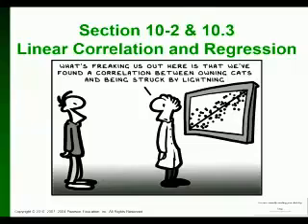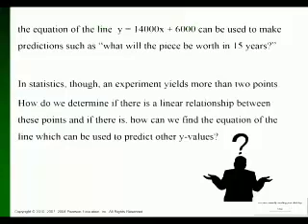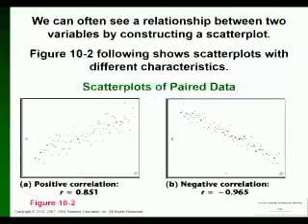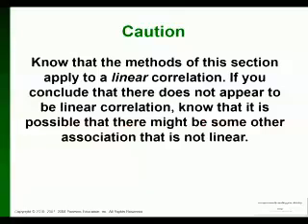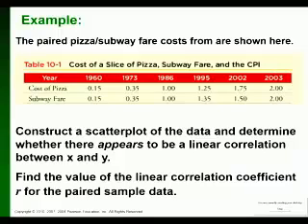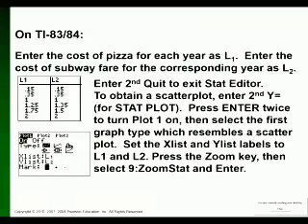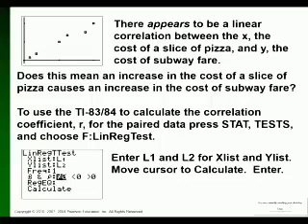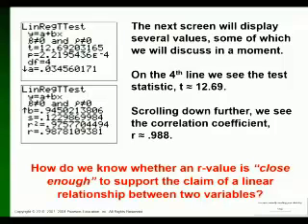1530 Video 18A Sections 10.2 - 10.3